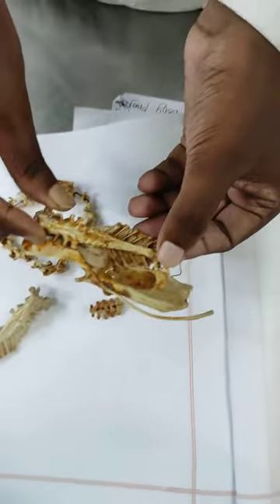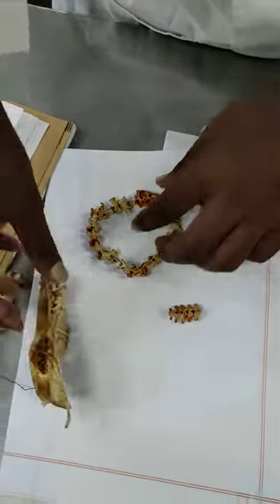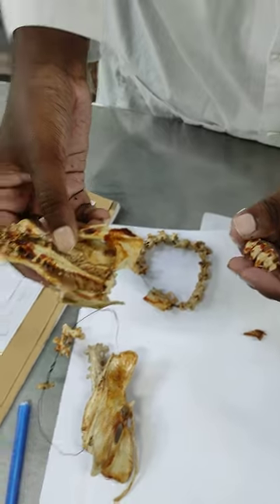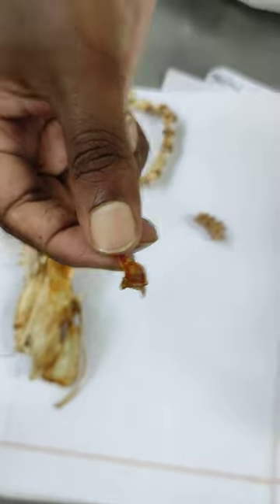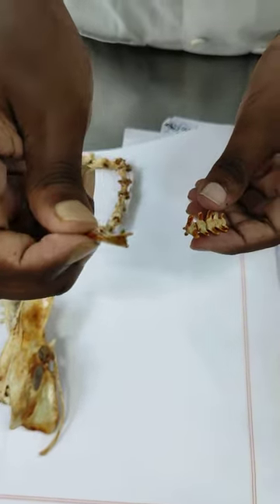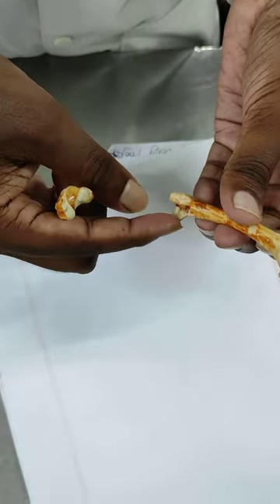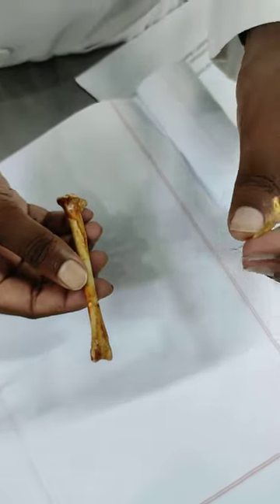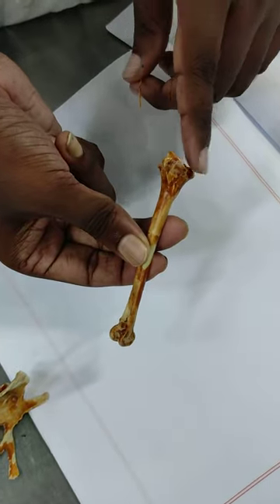Pelvic Girdle,Synsacrum,Notarium,pygostyle,Caudal vertebrae,Femur,Tibiotarsus,Fibula of chicken